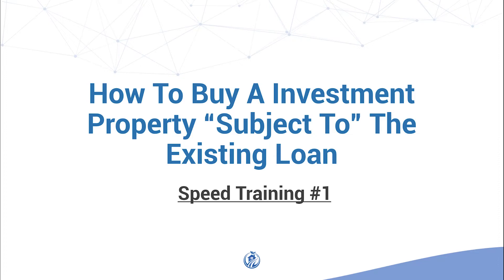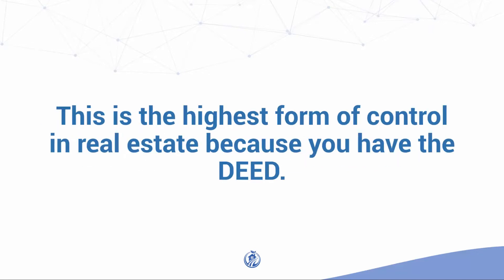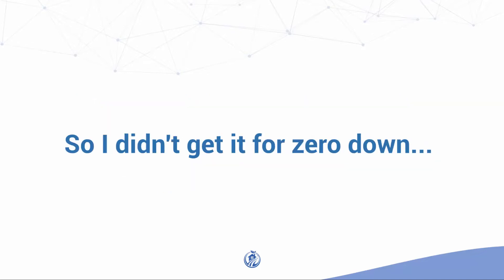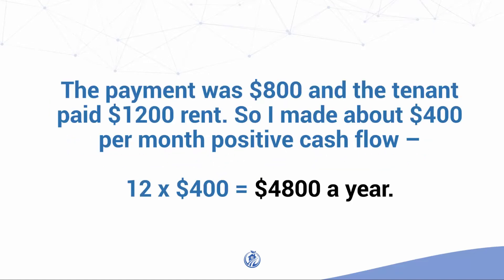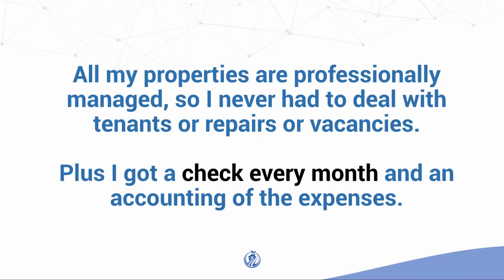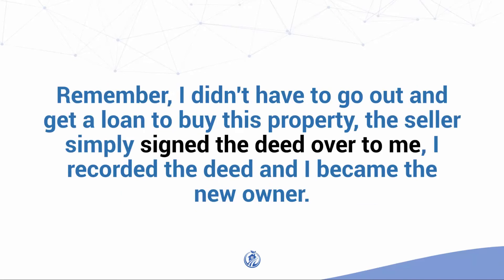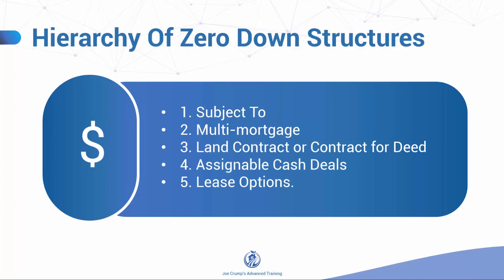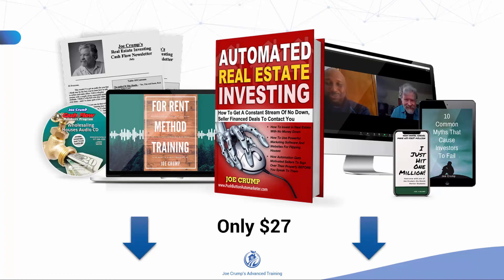How To Buy Real Estate Investments "Subject To" The Existing Loan